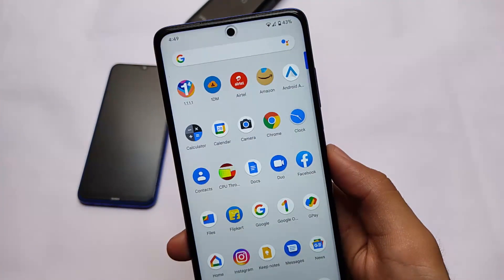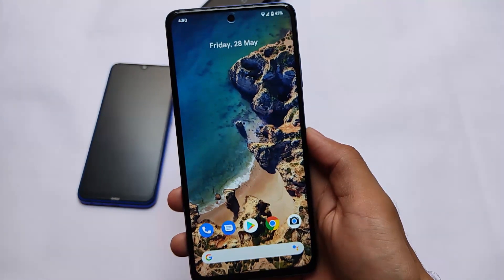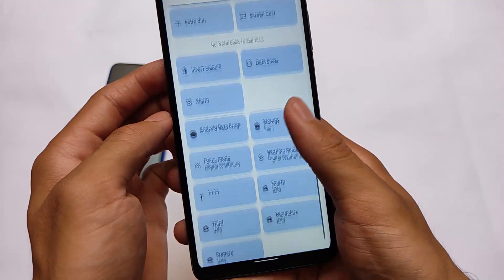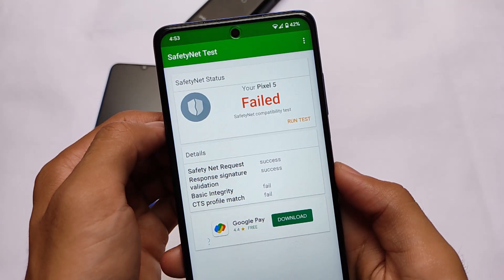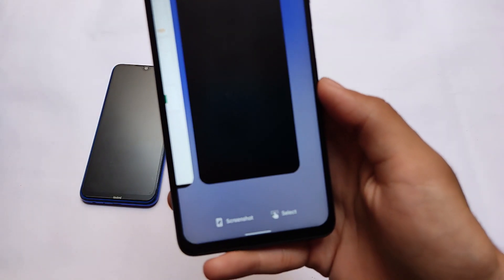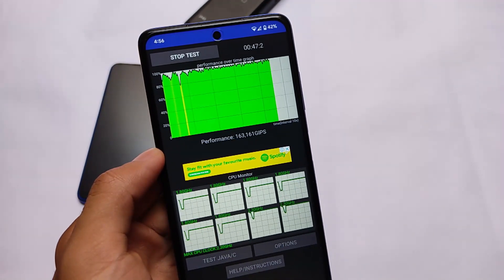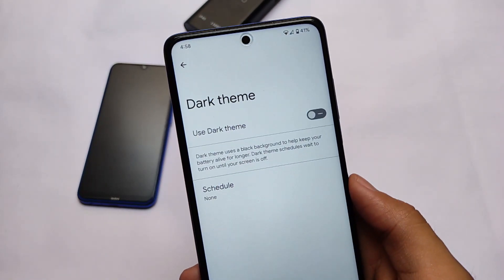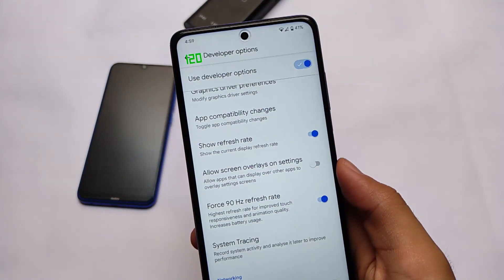⚡ Android 12 Beta 1 ⚡ ft. Poco X3 | Stable Enough to use...?? 🔥🔥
Hey guys, What's Up? Everything good I Hope. In this Video, I'm gonna show you " ⚡ Android 12 Beta 1 ⚡ ft. Poco X3 | Stable Enough to use...?? 🔥🔥 " . Make Sure to watch this video till the end to understand everything.